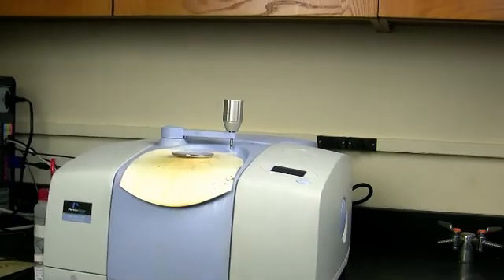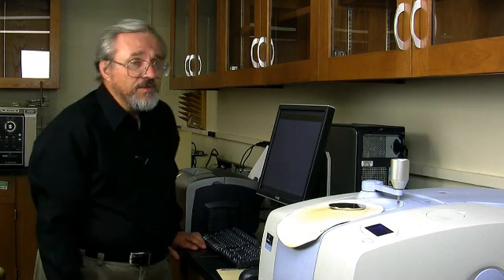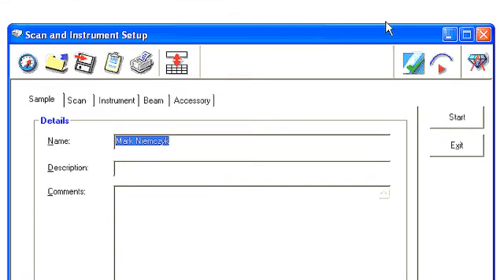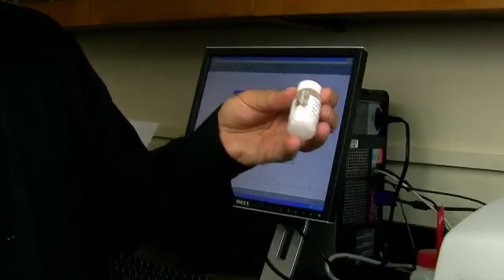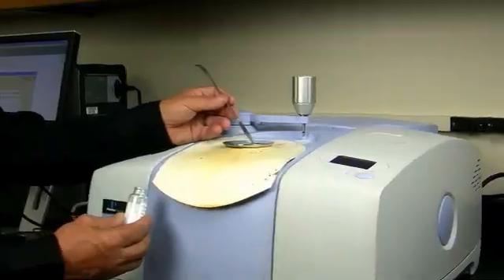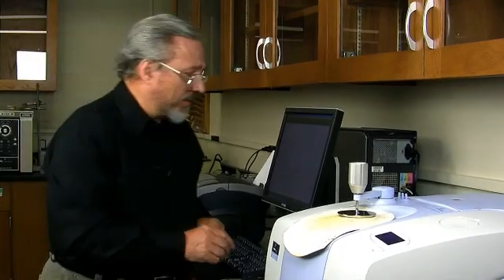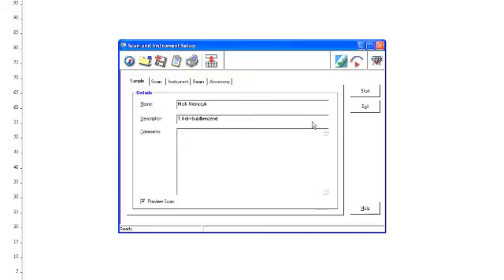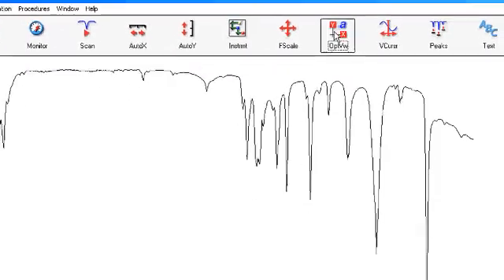Infrared Demonstrated by Mark Niemczyk, PhD